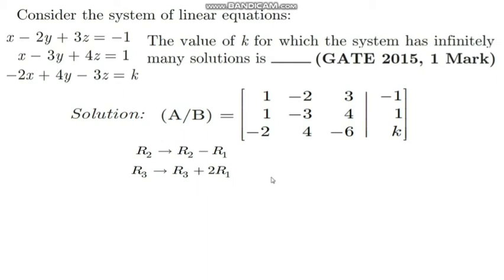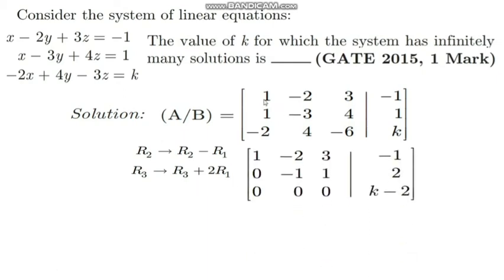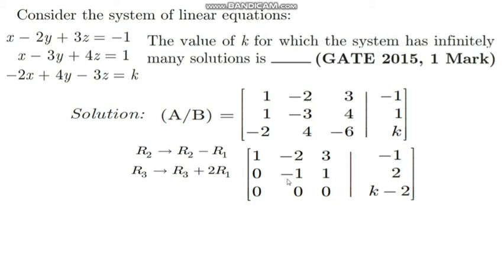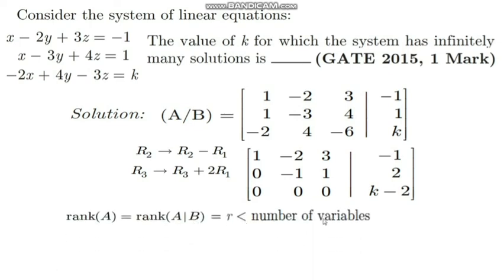ECHLON FORM | RANK | CONSISTENCY |SYSTEM OF LINEAR EQUATIONS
A detailed explanation is given for finding the value of a parameter when the system AX=b has an infinite number of solutions.
 If rank(A) = rank(A|B) is less than  the number of unknowns, then the system has infinitely many solutions
 The theory of linear systems is the foundation and a fundamental part of Linear Algebra in Mathematics, a subject that is used in most parts of Modern Math and Science.